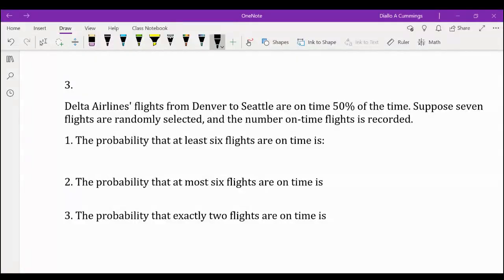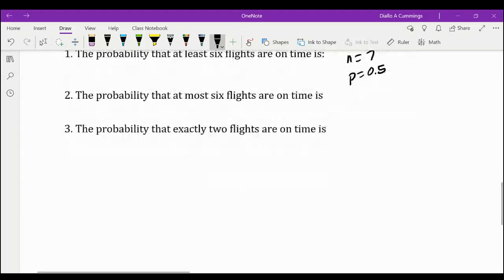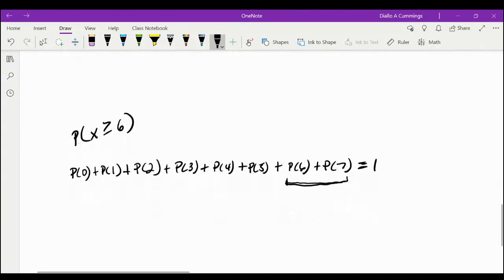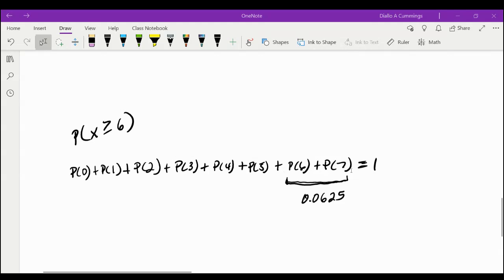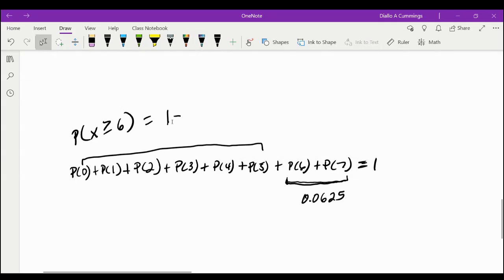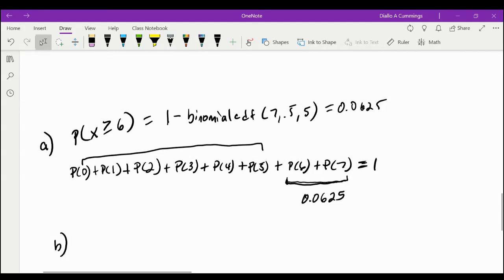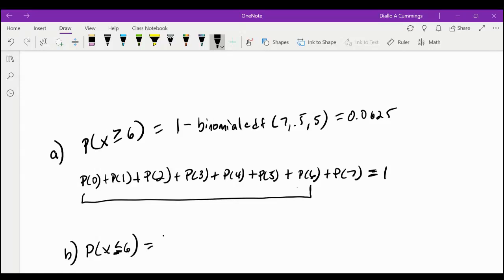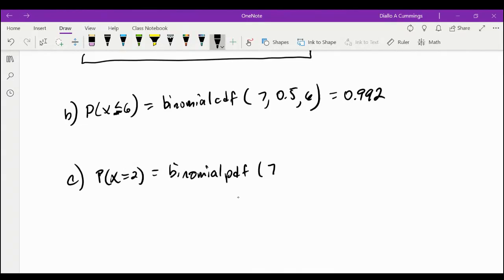Finding The Probability of a Binomial Distribution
This Statistics video tutorial explains how to find the probability of a binomial distribution.